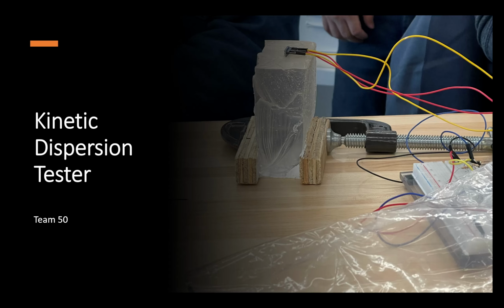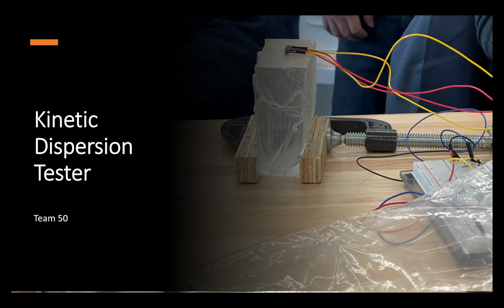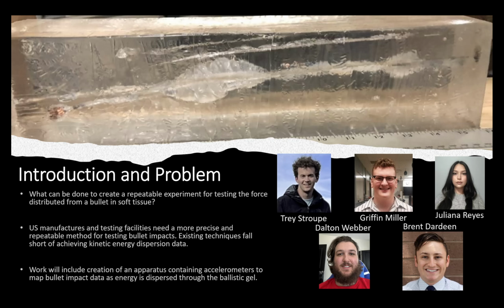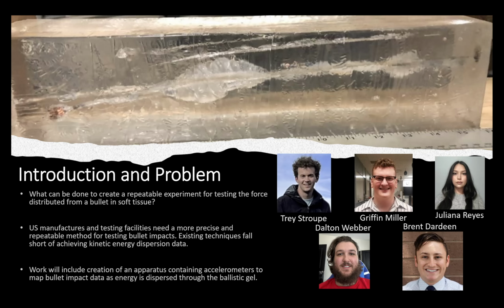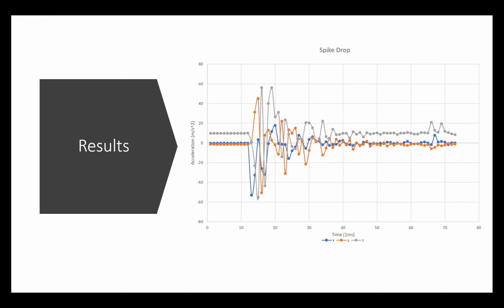Kinetic Dispersion Tester Demonstration Video